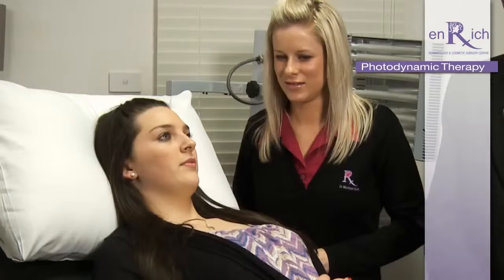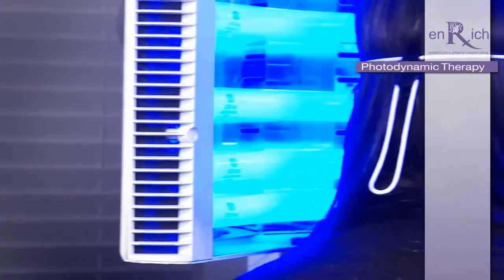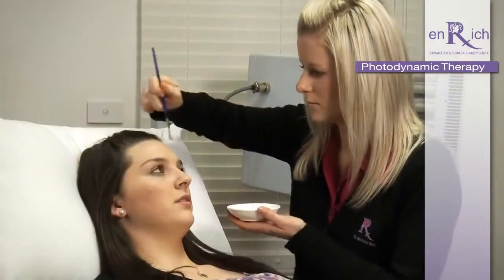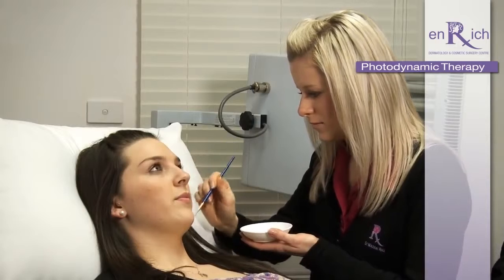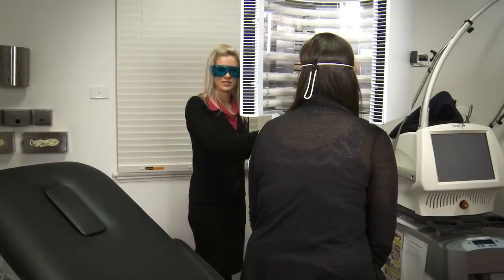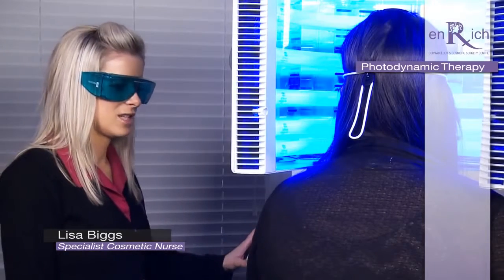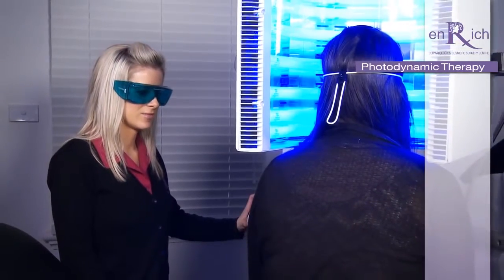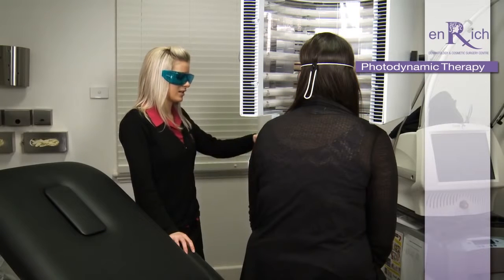Acne Treatment with Photodynamic Therapy @ enRich | Melbourne - diy for acne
Homemade acne treatments that work Do not anticipate to find the best beauty regimen without doing any research.  What do you know about Homemade acne treatments that work.  The homemade acne treatments that work fast were designed to cater for all type of acne conditions from mild acne to severe acne.  There are many different methods for getting rid of acne, and the key is to find acne treatments that work for your skin and your lifestyle.

How to treat acne effectively and quick with photodynamic therapy @ enRich clinics in Melbourne

At Enrich, we understand how aesthetics can enhance your confidence, self-esteem and the ability to be your personal best.
With our array of treatment and technologies options, and our expertise in delivering them, we can tailor a unique enhancement plan for your individual needs and budget.

At EnRich, we embrace the “1 + 1 = 3” philosophy.

One treatment can make a difference – but attack 3 or more shortcomings, then you’ll see real, significant changes in the overall appearance of your skin. By combining different star-performing systems, we have the best possible technology needed to create beautiful, smooth, youthful skin for you.

Our founder, Dr Michael Rich, is a specialist dermatologist, having practised medicine, dermatology and cosmetic surgery for over 30 years. One of his specialties is liposuction, which he has been performing for over 30 years and has both national and international recognition for.

Our cosmetic physicians, surgeons and nurses take the time to listen to your needs, understand your individual requirements and explain treatment options available. Our team perform aesthetic treatments across the fields of:
· Dermatology
· Cosmetic enhancements
· Cosmetic injectables
· Liposuction
· Laser therapy.

Enrich offers the largest choice of the most up-to-date aesthetic treatments available for the face and body. We pride ourselves on excellence and safety.

Best home made treatment for acne use aloe vera and aspirin mix. The most successful method of treating acne is to tailor treatments based upon what type of acne you have. Best acne treatment for boys and girls for oily skin and any type of skin - acne treatment that really work and reduce spot scars - pimple treatment - homemade acne treatment that really works..